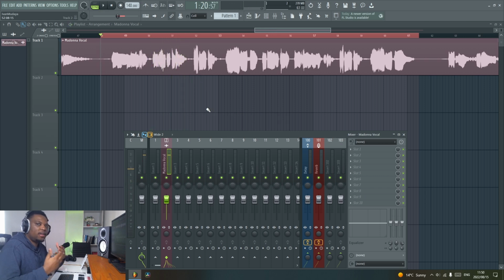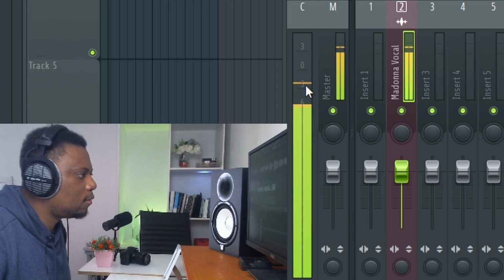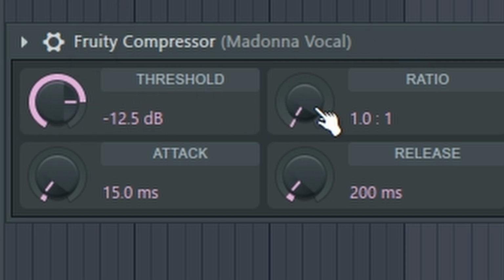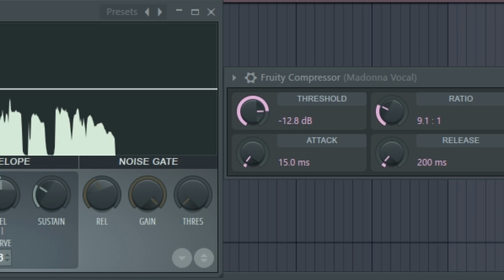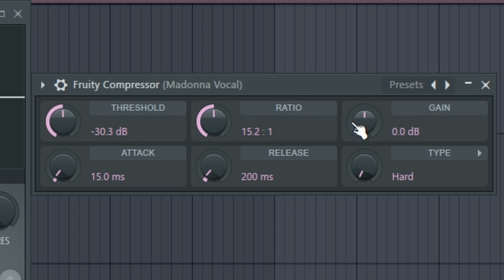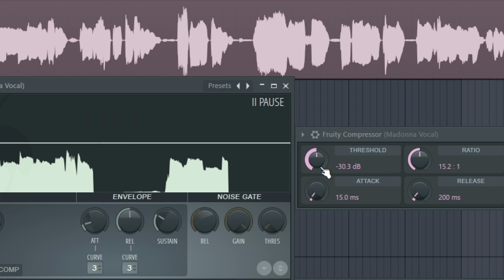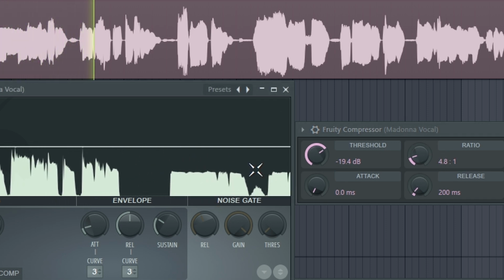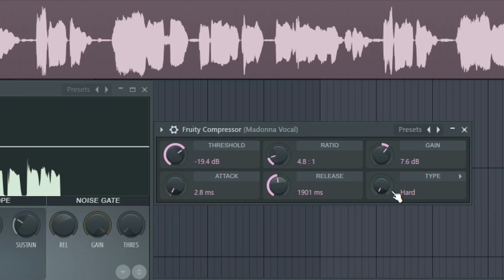The Easiest Way to Add Vocal Compression In FL Studio